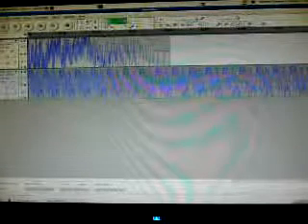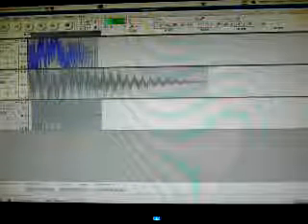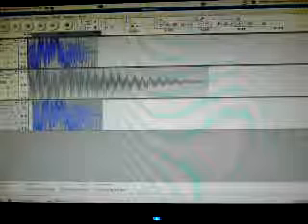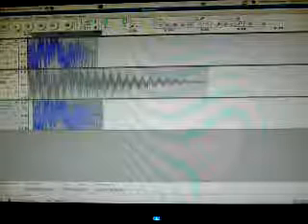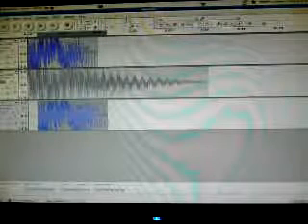how-to-make-laser-gun-sfx-in-audacity.flv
How to make laser gun sound effects in Audacity